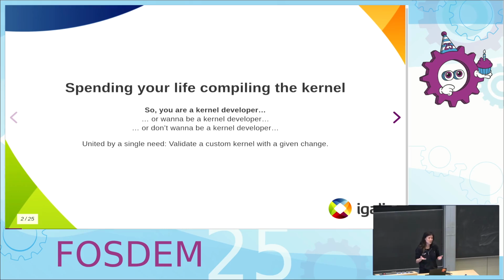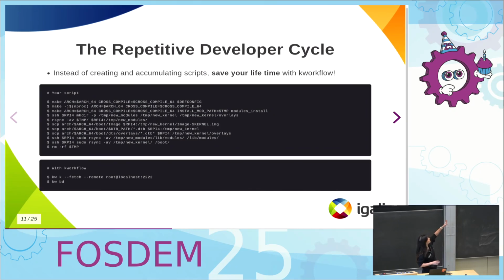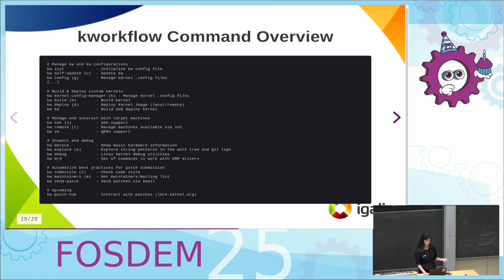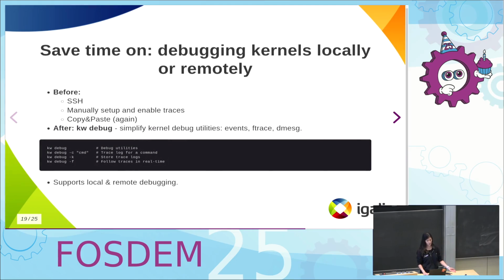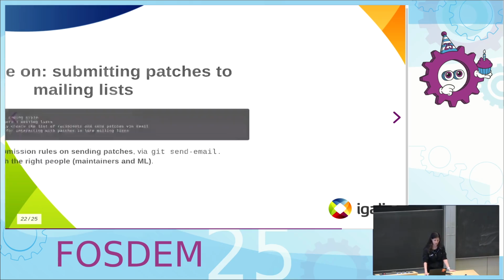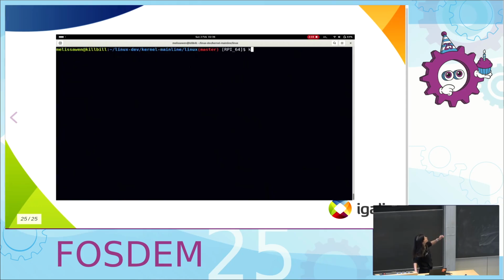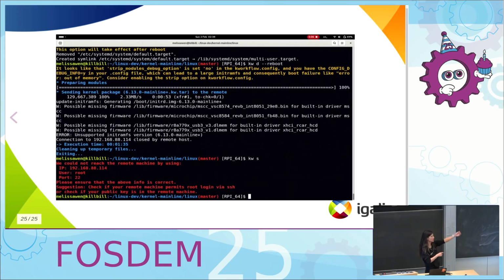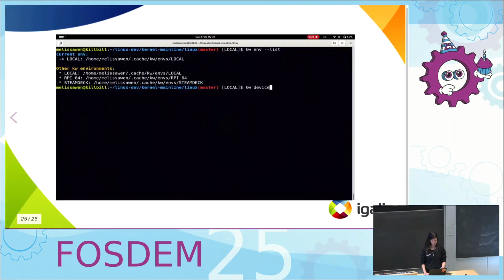Don't let your motivation go, save time with kworkflow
Another day, another custom kernel deployment on another Linux distribution, on
another hardware and on another architecture and you are about to create
another script that handles another system configuration... Wait! Stop now! Why
not use Kworkflow?

Kworkflow (kw) optimizes the Linux kernel development workflow by significantly
reducing the time spent on repetitive tasks and standardizing some practices.

kw development is strongly focused on reliability to offer a comprehensive set
of features such as:

  - Building and deploying custom kernels across remote and local systems
    running on popular Linux distributions like Arch Linux, Debian, Ubuntu,
    Fedora, Raspberry Pi OS, and SteamOS.
  - Seamlessly handling cross-compilation in the same kernel tree, mitigating
    cross-compilation complexities.
  - Managing multiple development environments for different setups.
  - Sorting all your kernel configuration files in a single place.
  - Facilitating remote kernel debugging and code inspection.
  - Systematizing Linux kernel guidelines for patch submission.
  - Support for applying and reviewing patches from mailing lists via lore
    interface (under development).

This talk will introduce the key features of kw and show how it can be used to
improve your kernel development efficiency.

This talk is ideal for Linux kernel developers of all experience levels seeking
to streamline their development workflow.